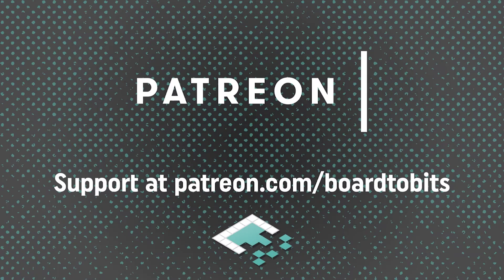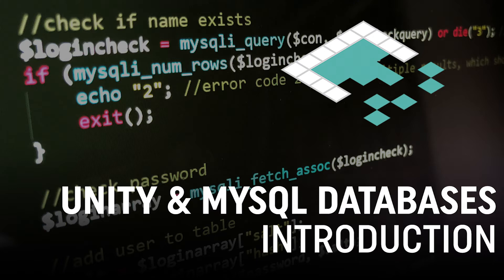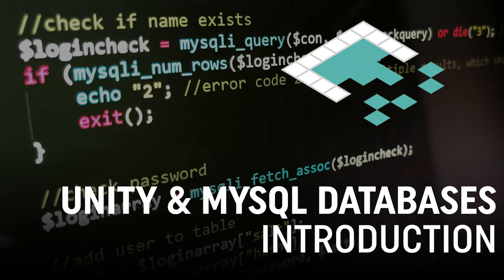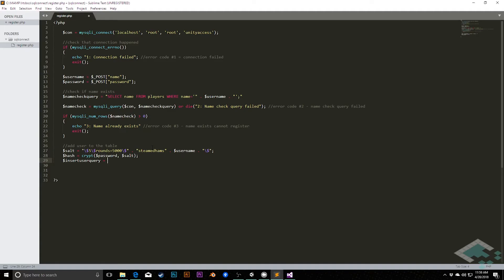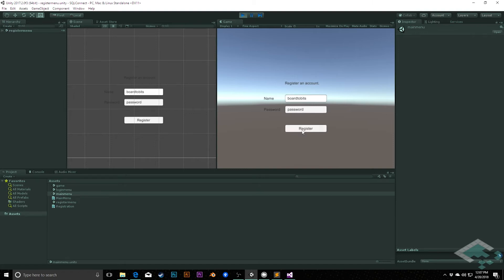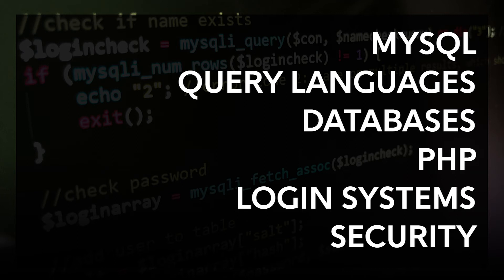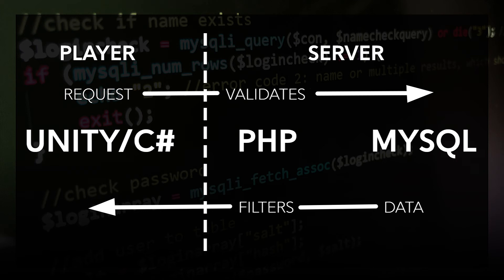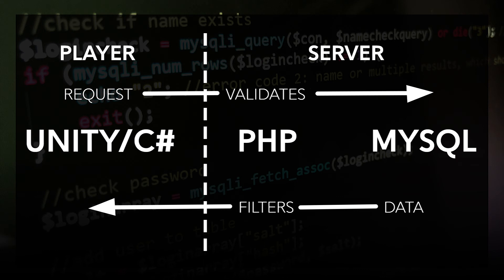Unity & MySQL Databases: Introduction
A preview of our upcoming series on linking your Unity project with a MySQL database. Useful for cloud saves, live game updates, web access and analytics.

This series will cover basics of local server emulation, PHP, MySQL and login security. Brace yourselves.